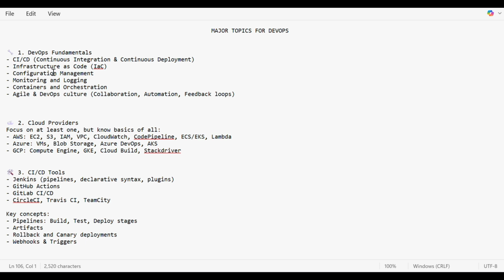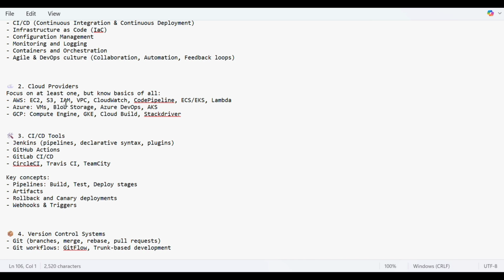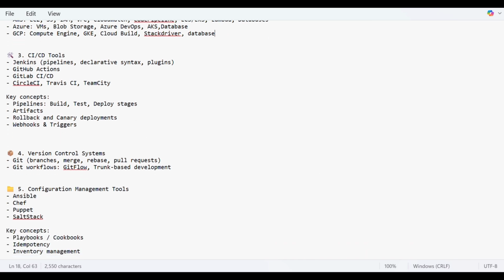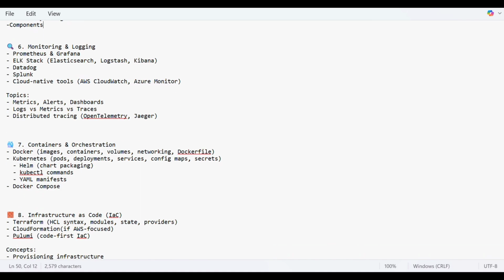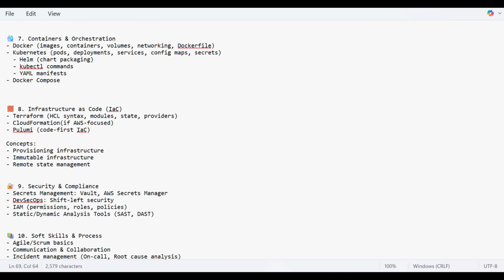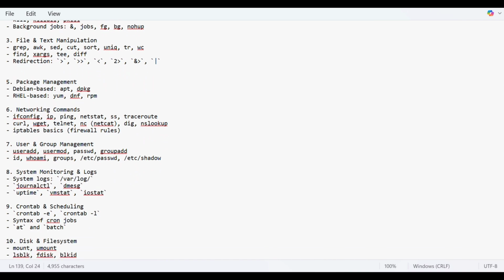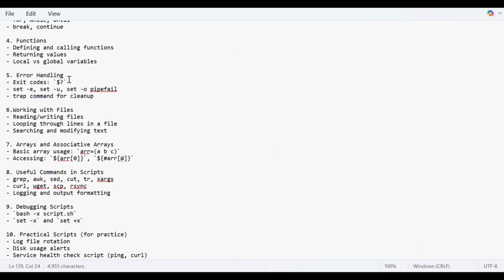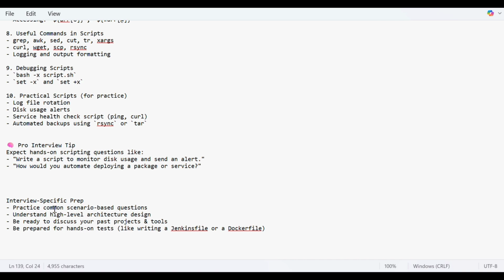Main Topics for DevOps Interview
MAJOR TOPICS FOR DEVOPS

🔧 1. DevOps Fundamentals
- CI/CD (Continuous Integration & Continuous Deployment)
- Infrastructure as Code (IaC)
- Configuration Management
- Agile & DevOps culture (Collaboration, Automation, Feedback loops)

☁️ 2. Cloud Providers
Focus on at least one, but know basics of all:
- AWS: EC2, S3, IAM, VPC, CloudWatch, CodePipeline, ECS/EKS, Lambda, Databases
- Azure: VMs, Blob Storage, Azure DevOps, AKS,Database
- GCP: Compute Engine, GKE, Cloud Build, Stackdriver, database

🛠️ 3. CI/CD Tools
- Jenkins (pipelines, declarative syntax, plugins)
- GitHub Actions
- GitLab CI/CD
- CircleCI, Travis CI, TeamCity

Key concepts:
- Pipelines: Build, Test, Deploy stages
- Artifacts
- Rollback and Canary deployments
- Webhooks & Triggers

📦 4. Version Control Systems
- Git (branches, merge, rebase, pull requests, merge conflicts)
- Git workflows: GitFlow, Trunk-based development

📁 5. Configuration Management Tools
- Ansible
- Chef
- Puppet
- SaltStack

Key concepts:
- Playbooks / Cookbooks
- Idempotency
- Inventory management
-Components

🔍 6. Monitoring & Logging
- Prometheus & Grafana
- ELK Stack (Elasticsearch, Logstash, Kibana)
- Datadog
- Splunk
- Cloud-native tools (AWS CloudWatch, Azure Monitor)

Topics:
- Metrics, Alerts, Dashboards
- Logs vs Metrics vs Traces
- Distributed tracing (OpenTelemetry, Jaeger)

🐳 7. Containers & Orchestration
- Docker (images, containers, volumes, networking, Dockerfile)
- Kubernetes (pods, deployments, services, config maps, secrets)
  - Helm (chart packaging)
  - kubectl commands
  - YAML manifests
- Docker Compose

- Terraform (HCL syntax, modules, state, providers)
- CloudFormation(if AWS-focused)
- Pulumi (code-first IaC)

Concepts:
- Provisioning infrastructure
- Immutable infrastructure
- Remote state management

🔐 9. Security & Compliance
- Secrets Management: Vault, AWS Secrets Manager
- DevSecOps: Shift-left security
- IAM (permissions, roles, policies)
- Static/Dynamic Analysis Tools (SAST, DAST)

📚 10. Soft Skills & Process
- Agile/Scrum basics
- Communication & Collaboration
- Incident management (On-call, Root cause analysis)
- Troubleshooting & Debugging mindset

🐧 11. Linux Topics for DevOps

1. Basic Linux Commands
- ls, cd, pwd, mkdir, rm, cp, mv
- touch, cat, less, head, tail
- chmod, chown, stat
- df, du, top, htop, free, uptime

2. Process Management
- ps, top, htop
- kill, killall, pkill
- Background jobs: &, jobs, fg, bg, nohup

3. File & Text Manipulation
- grep, awk, sed, cut, sort, uniq, tr, wc
- find, xargs, tee, diff

5. Package Management
- Debian-based: apt, dpkg
- RHEL-based: yum, dnf, rpm

6. Networking Commands
- ifconfig, ip, ping, netstat, ss, traceroute
- curl, wget, telnet, nc (netcat), dig, nslookup
- iptables basics (firewall rules)

7. User & Group Management
- useradd, usermod, passwd, groupadd
- id, whoami, groups, /etc/passwd, /etc/shadow

8. System Monitoring & Logs
- System logs: `/var/log/`
- `journalctl`, `dmesg`
- `uptime`, `vmstat`, `iostat`

9. Crontab & Scheduling
- `crontab -e`, `crontab -l`
- Syntax of cron jobs
- `at` and `batch`

10. Disk & Filesystem
- mount, umount
- lsblk, fdisk, blkid
- df, du, fsck

🧾 12.Shell Scripting Topics

1.Scripting Basics
- Shebang (#!/bin/bash`)
- Variables and quoting (`$VAR`, `"`, `'`, ```)
- Reading user input: `read`
- Script arguments: `$1`, `$2`, `$#`, `$@`

2. Conditional Statements
- if, else, elif
- case statements
- Test operators: `-eq`, `-ne`, `-lt`, `-f`, `-d`, `-z`, `==`, `!=`

3. Loops
- for, while, until
- break, continue

4. Functions
- Defining and calling functions
- Returning values

5. Error Handling
- Exit codes: `$?`
- set -e, set -u, set -o pipefail
- trap command for cleanup

6.Working with Files
- Reading/writing files
- Looping through lines in a file
- Searching and modifying text

7. Arrays and Associative Arrays
- Basic array usage: `arr=(a b c)`
- Accessing: `${arr[0]}`, `${arr[@]}`

8. Useful Commands in Scripts
- grep, awk, sed, cut, tr, xargs
- curl, wget, scp, rsync
- Logging and output formatting

9. Debugging Scripts
- `bash -x script.sh`
- `set -x` and `set +x`

10. Practical Scripts (for practice)
- Log file rotation
- Disk usage alerts
- Service health check script (ping, curl)
- Automated backups using `rsync` or `tar`

🧠 Pro Interview Tip
Expect hands-on scripting questions like:
- "Write a script to monitor disk usage and send an alert."
- "How would you automate deploying a package or service?"

Interview-Specific Prep
- Practice common scenario-based questions
- Understand high-level architecture design
- Be ready to discuss your past projects & tools
- Be prepared for hands-on tests (like writing a Jenkinsfile or a Dockerfile)